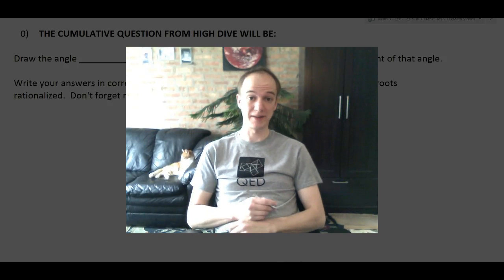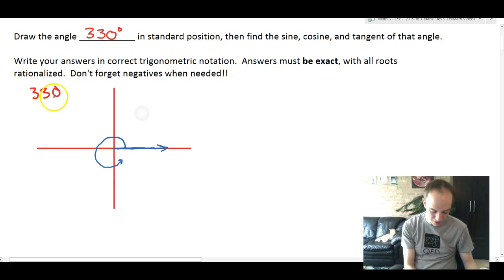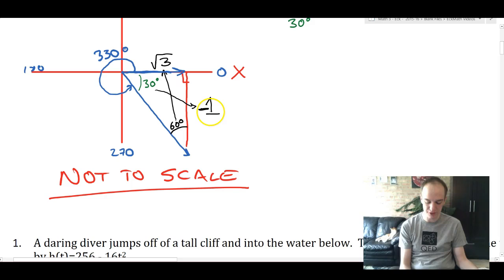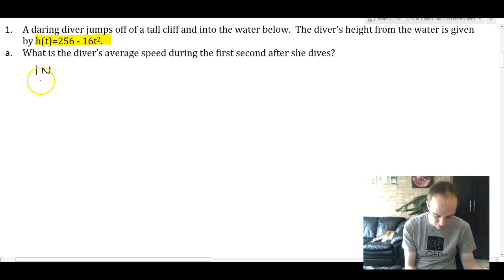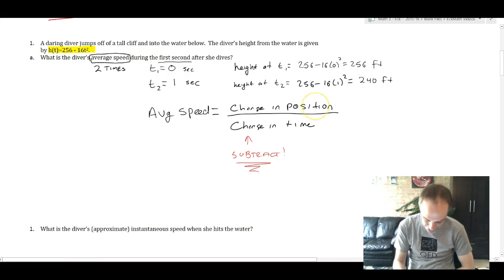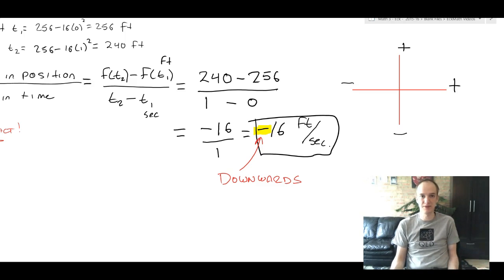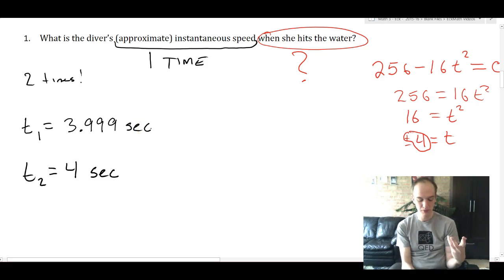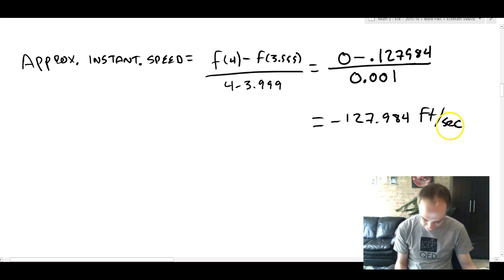Small World Review PART 1